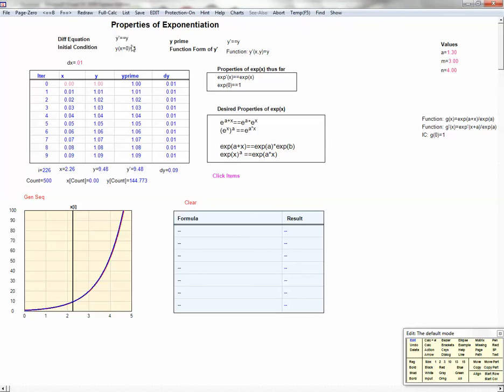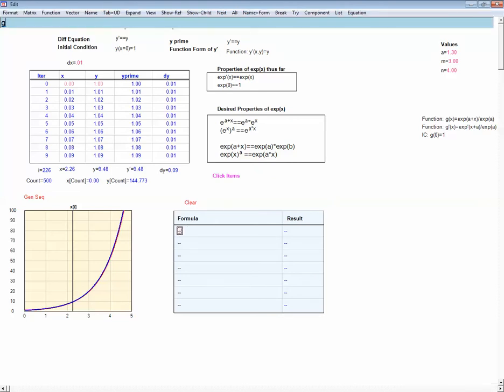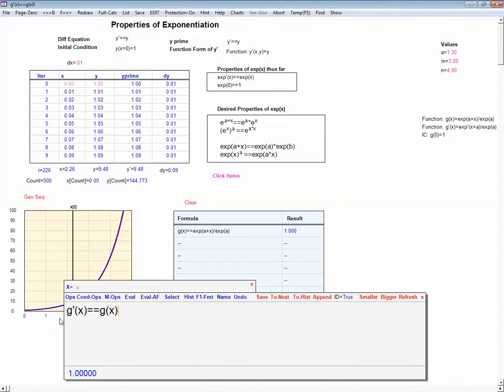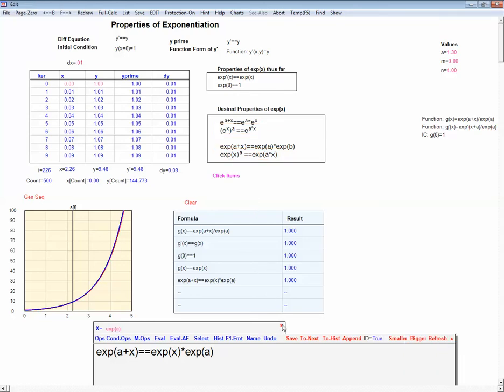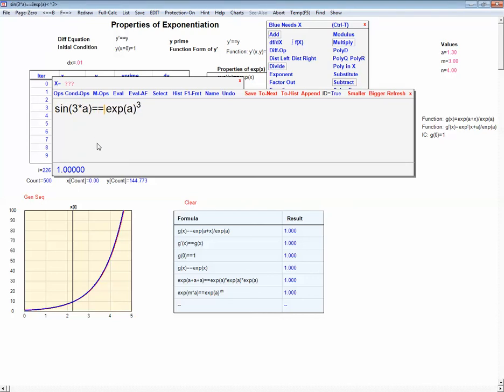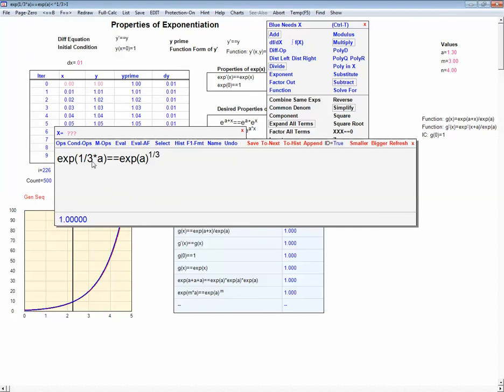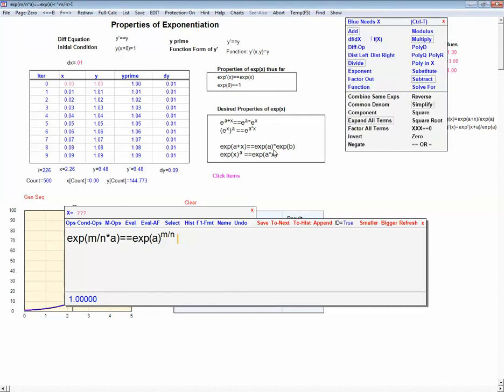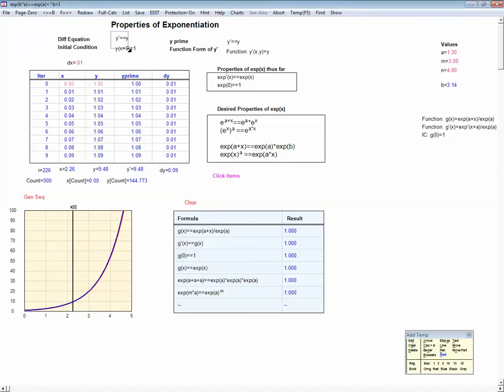Lecture 12 Properties of exp(x)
The properties of the exponential function, y(x)=exp(x), are derived from the fact that y'(x)=y(x) and y(0)=1